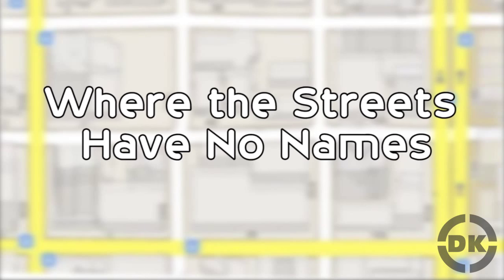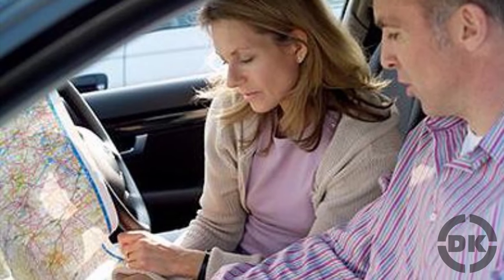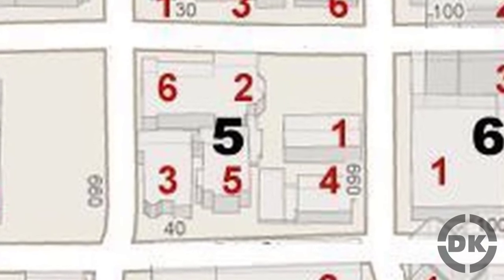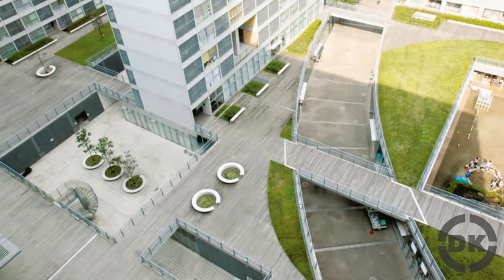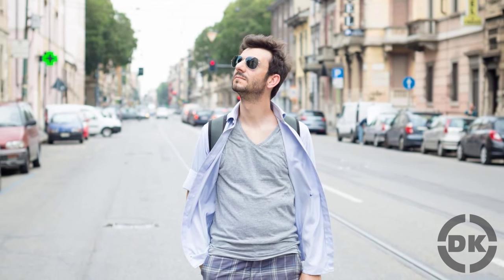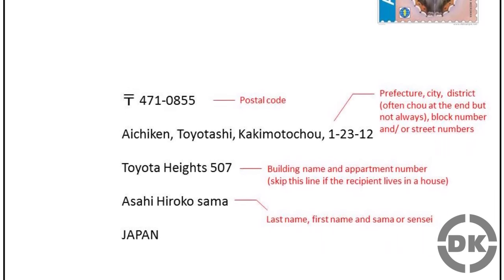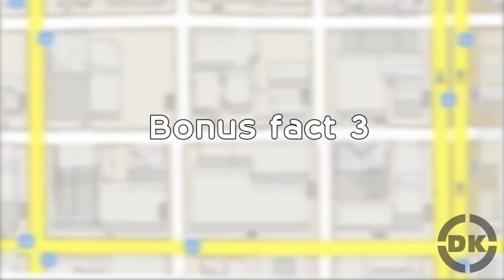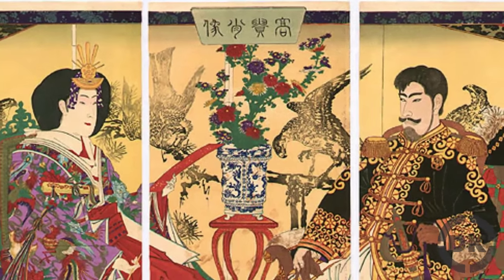Most Streets in Japan Don't Have Names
In this video:

In Japan, they use a very different addressing system than is used in most Western countries.  Rather than streets having names (the space in between blocks), they give blocks numbers and leave the space in between the blocks, streets, nameless. (There are some exceptions to this where certain streets do have names, like main thoroughfares, though these names are generally largely ignored by locals, postal workers, etc.)